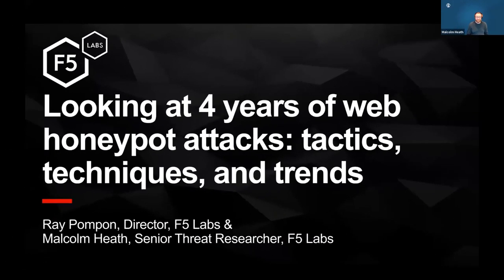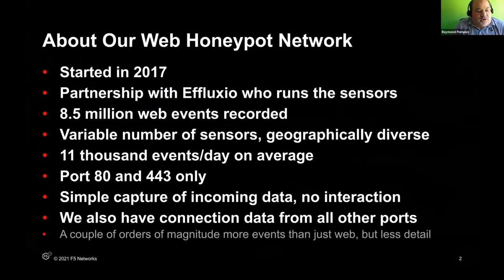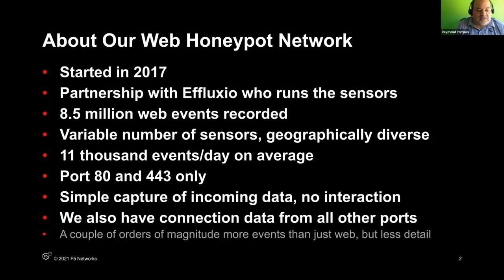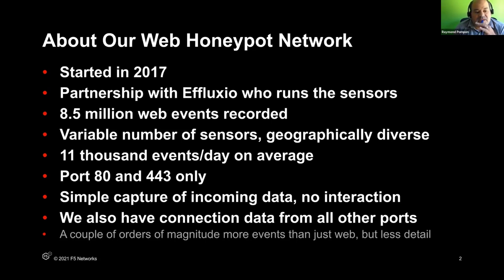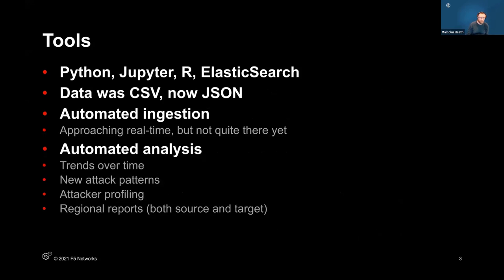Temporal: Looking at 4 years of web honeypot attacks: tactics, ... - Malcolm Heath • Raymond Pompon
Temporal: Looking at 4 years of web honeypot attacks: tactics, techniques and trends

SPEAKERS
Malcolm Heath • Raymond Pompon

ABSTRACT
We’ve collected over 9 million events from hundreds of web honeypots around the world for the past 52 months. This session will present the results of our analysis of that data to help answer the question: what attacks should I expect?

Using this honeypot data, we’ve been able to identify specific CVEs being targeted in large global attack campaigns. From this, we have clues on attacker tactics regarding which platforms and technologies receive attention time after time, and which fade from usage. This kind of data is vital in building a data-driven defense.

Attendees also learn what kinds of attacks are commonplace on the Internet, so the ones targeting them uniquely will stand out. We will explain techniques to investigate and classify web attack log traffic at scale.
To quote Deming: In God we trust. Everyone else, bring data. We’re bringing the data.